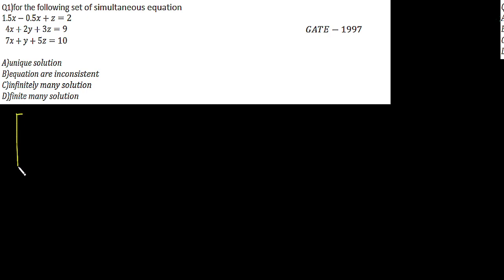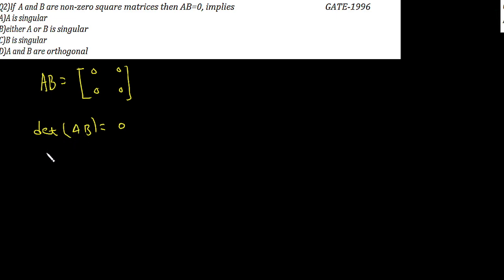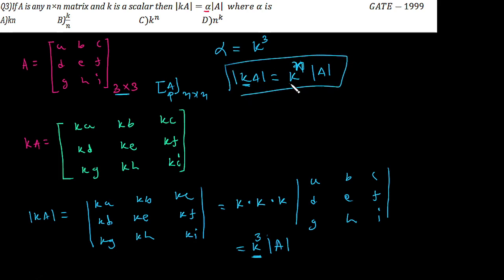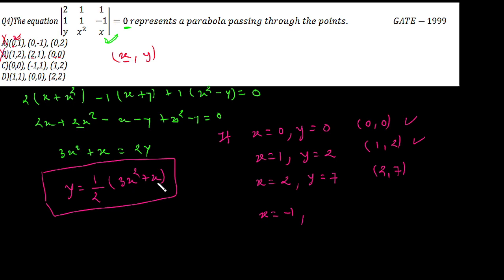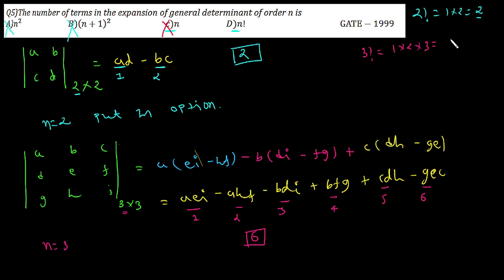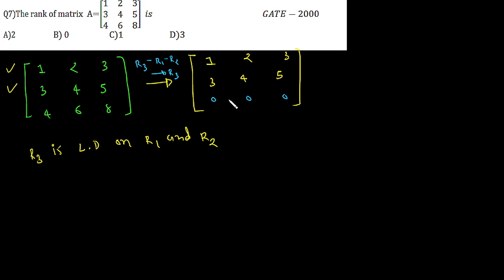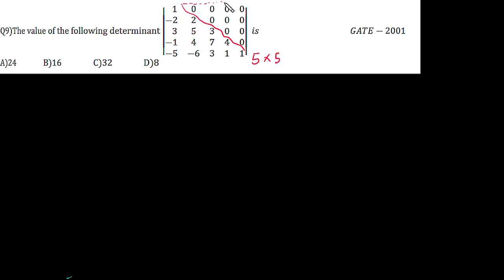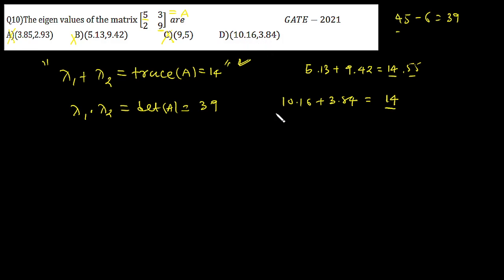linear Algebra GATE questions, part-12